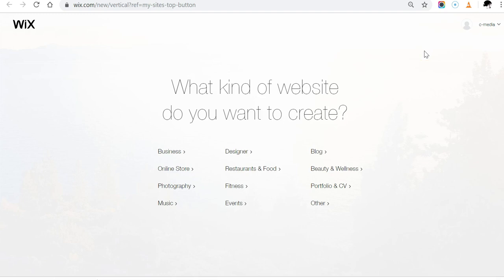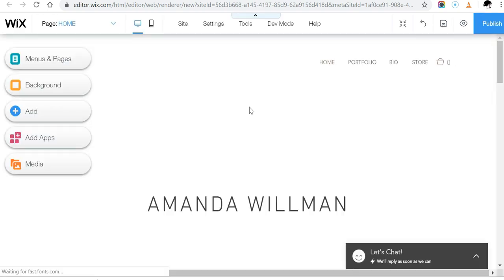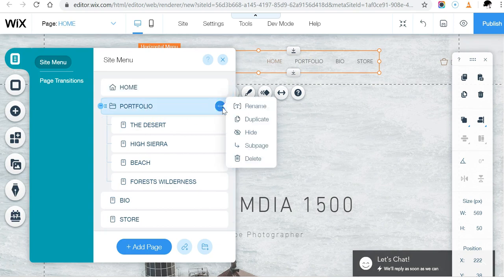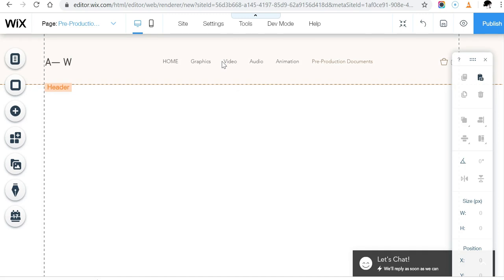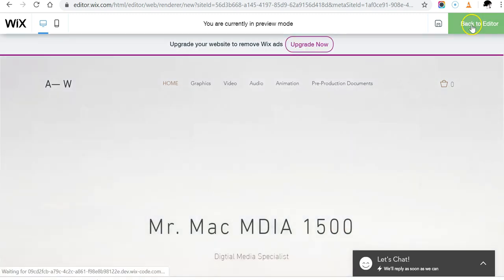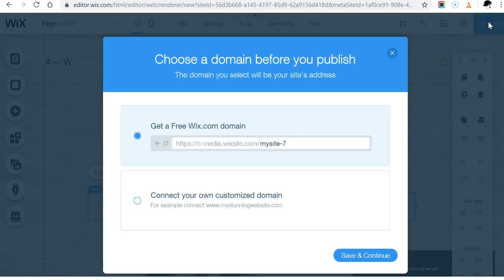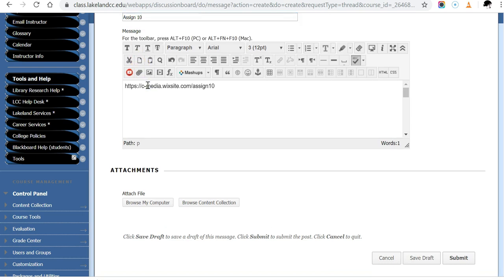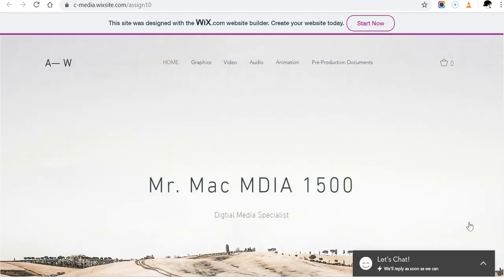Mr.Mac Tutorial Edit Wix Template Assignment #10